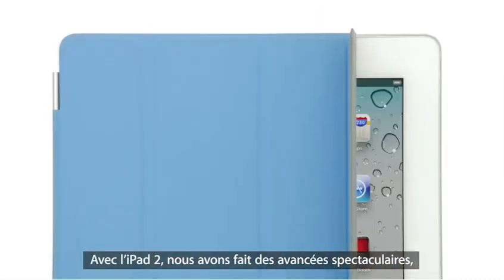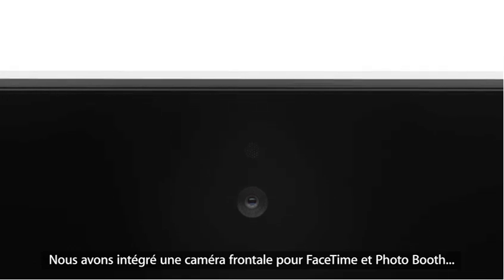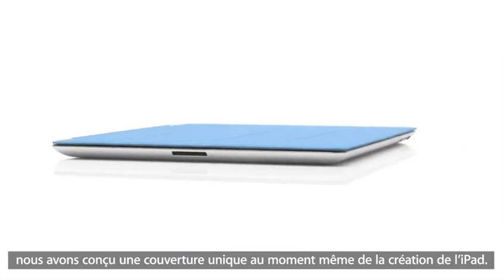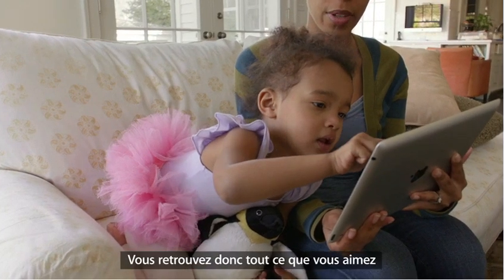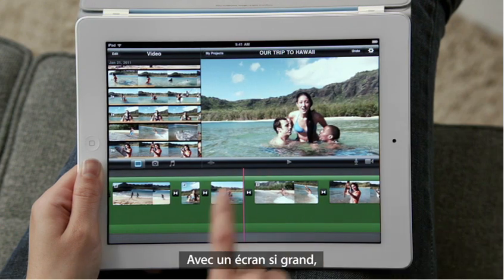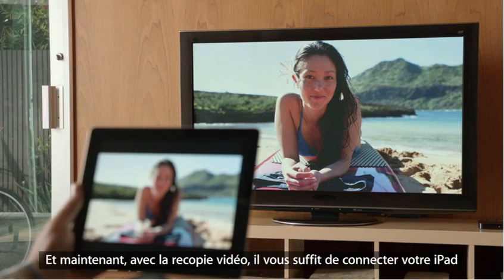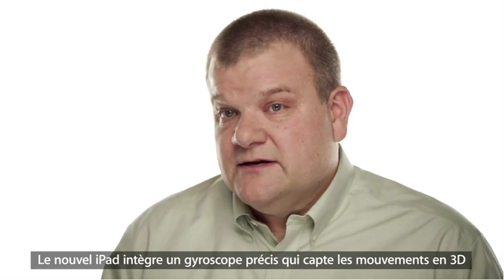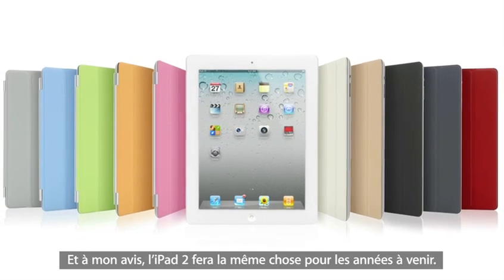iPad 2 (fr)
Le 2 mars 2011, Apple présente l'iPad 2. Toutes les améliorations et les nouveautés présentées dans cette vidéo sous-titrée en français.